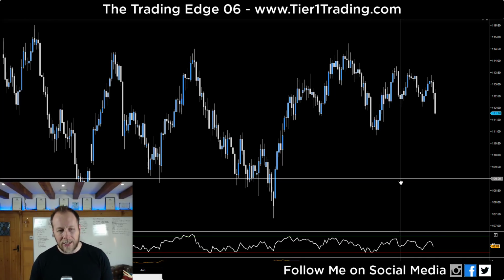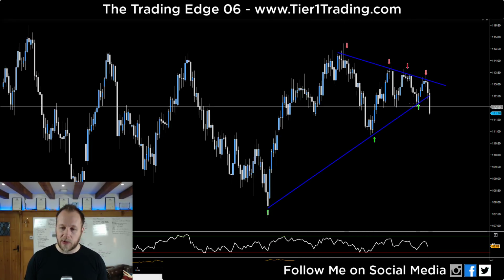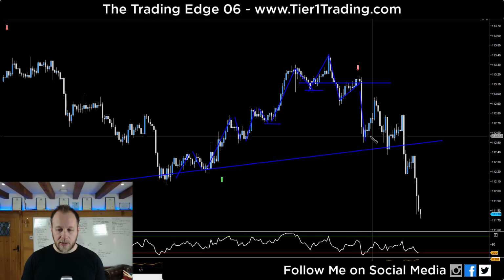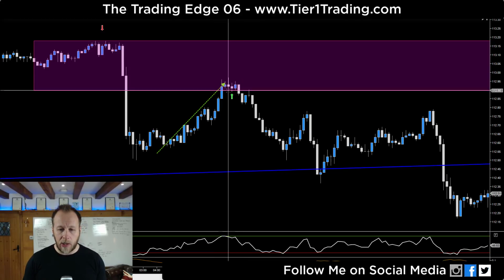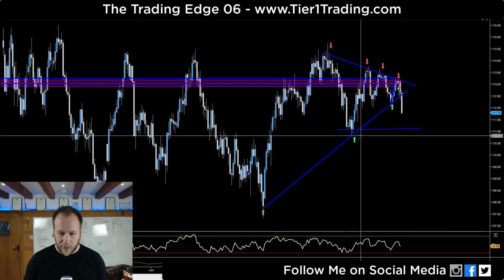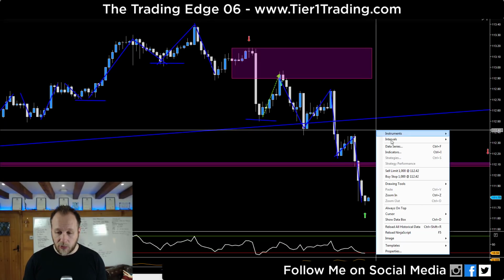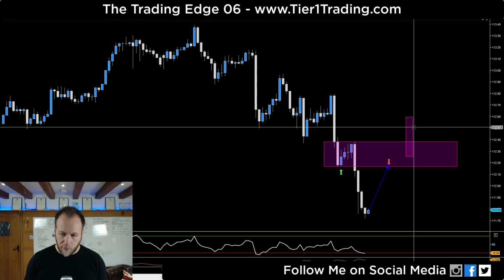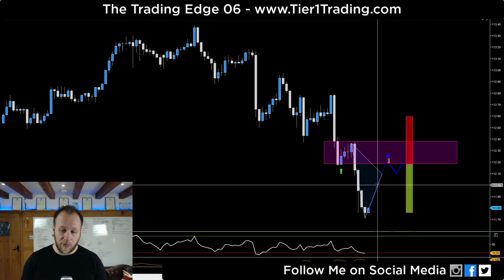Forex Trading - Reloading the USDJPY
IF YOU HAVENT ALREADY REGISTERED FOR THE NO.1 WEALTH ACCELERATION PROGRAM ON THE PLANET, GO OVER

In this episode I'm going over a day trade I took on the USD and how I'm looking to re-load for another short based on recent price action.

See you in the markets!

Jason G